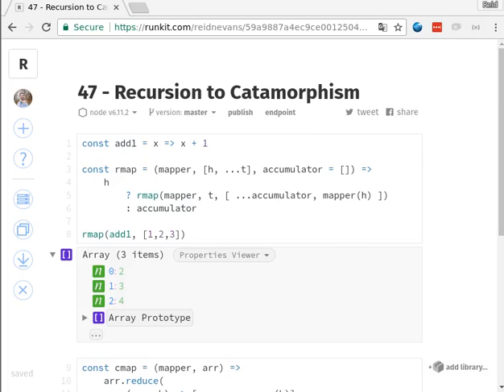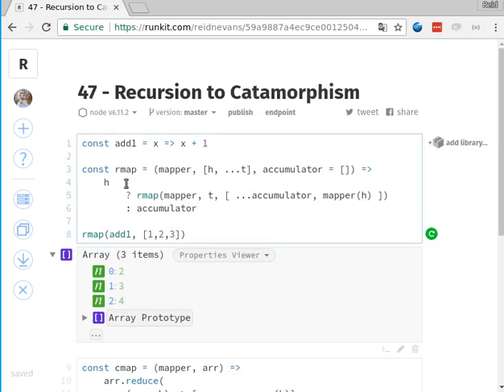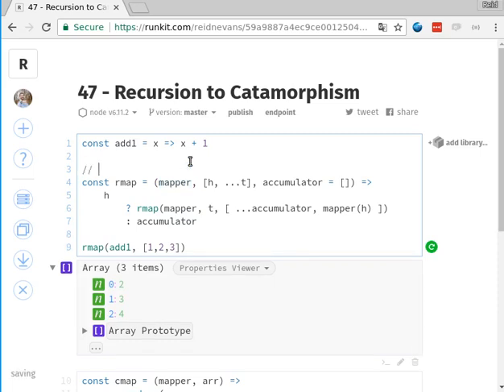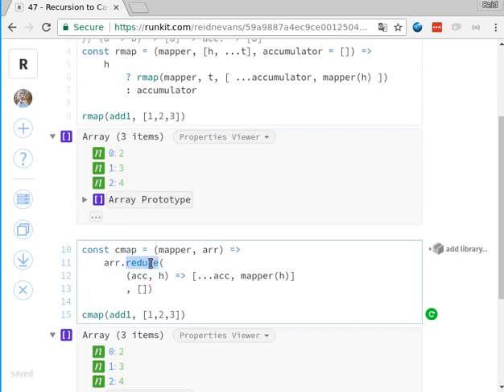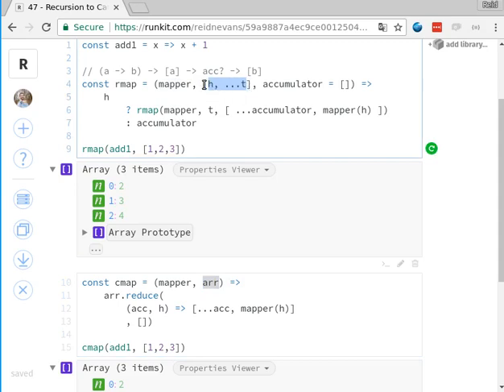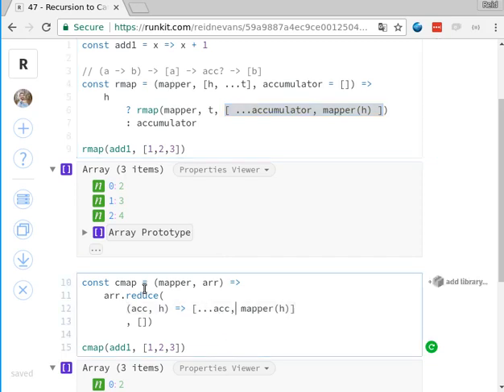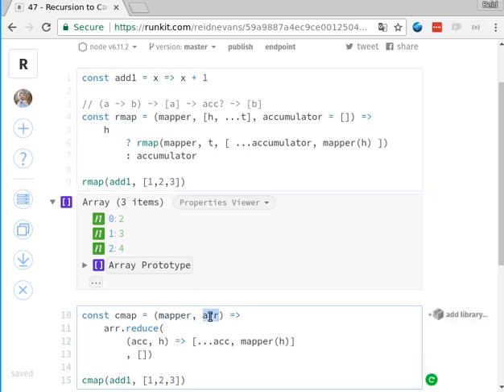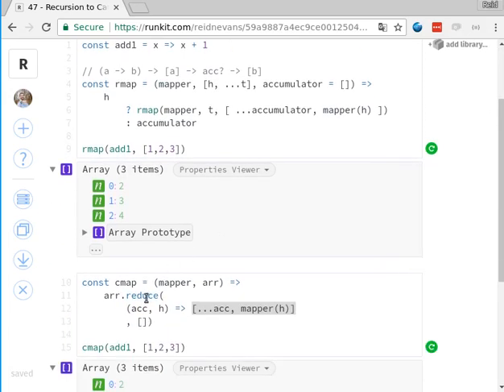47 - Recursion To Catamorphism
We take our recursion based map and create an equal function using a catamorphism